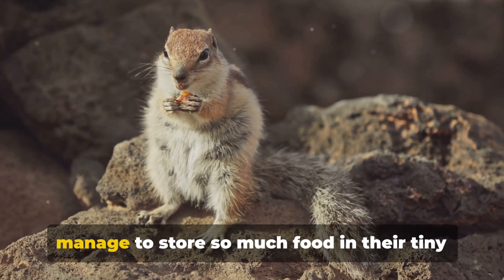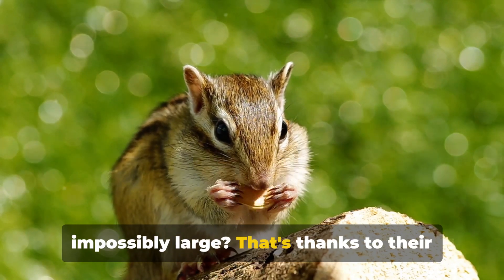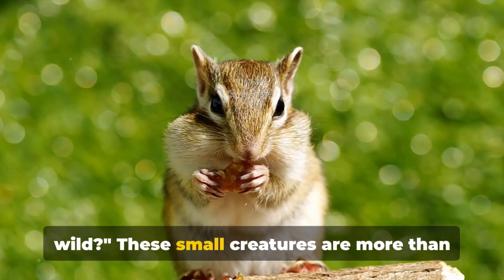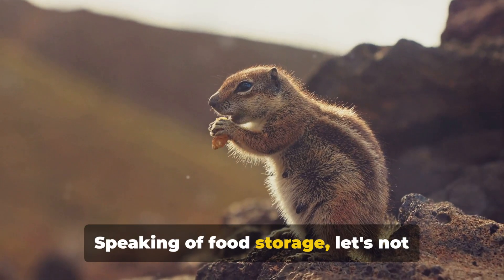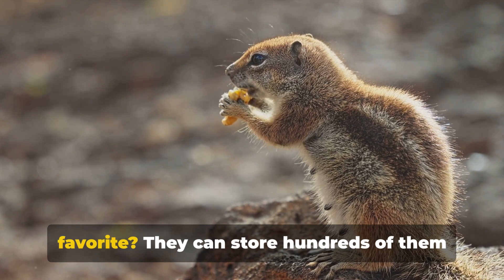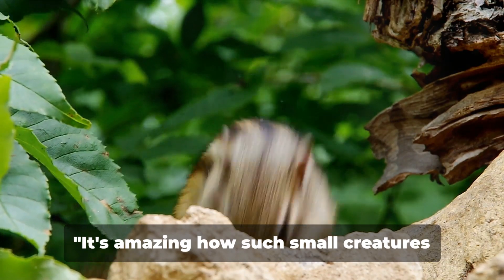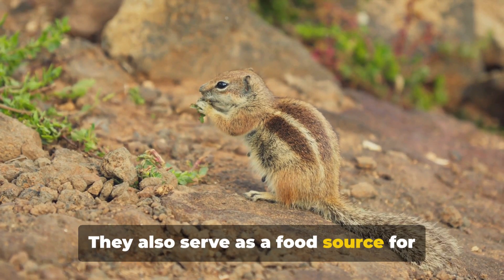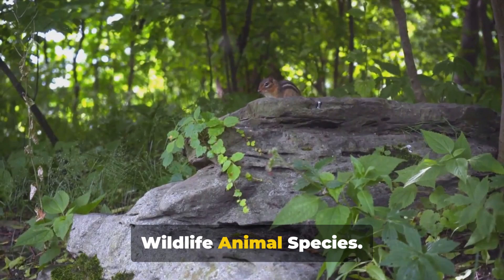Charming Chipmunks: Unveiling the Fact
Charming Chipmunks: Unveiling the Facts

Resources
Video by Abounding Domestic and Wildlife Animal Species